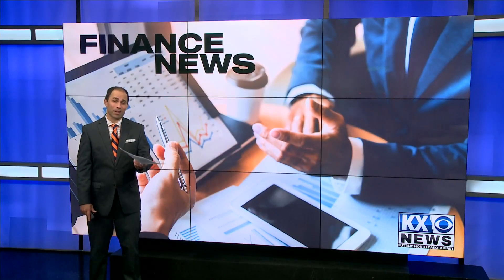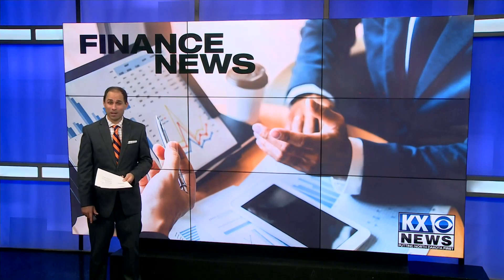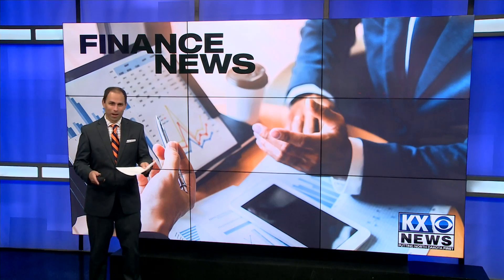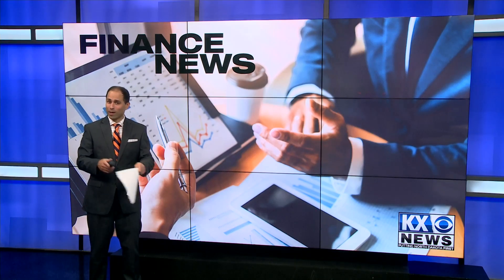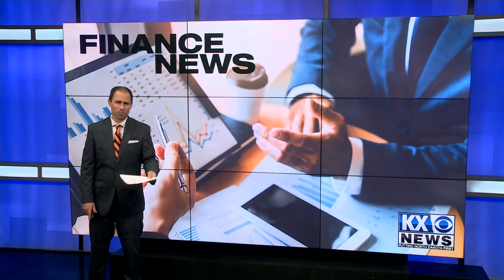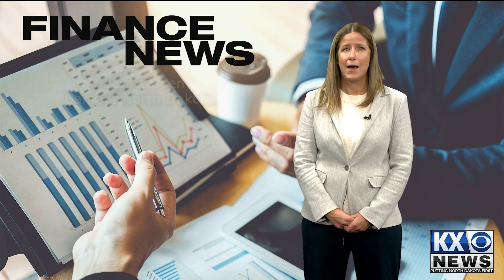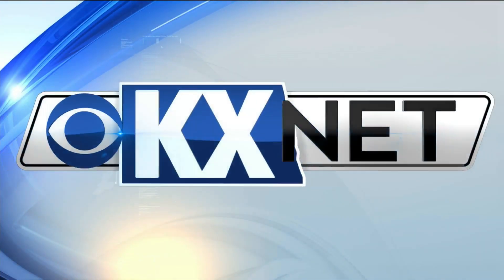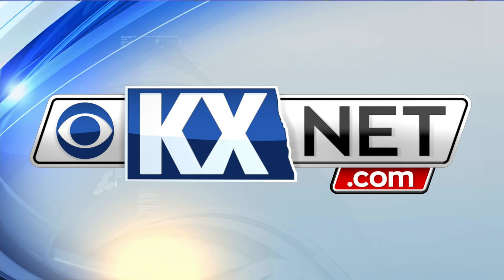KX Finance: Organizing your email for financial success